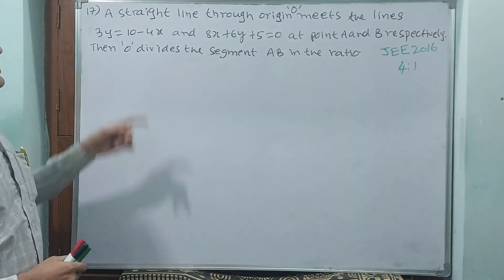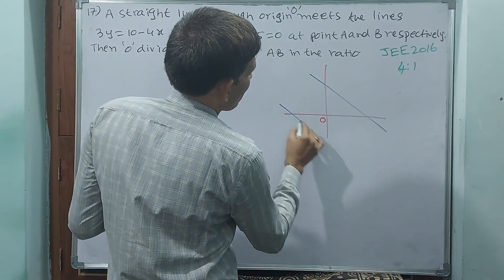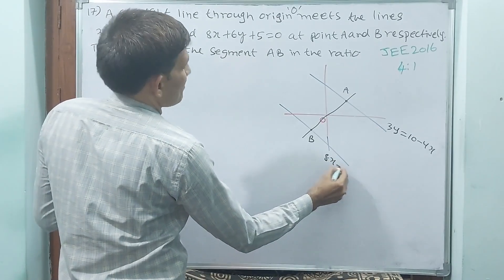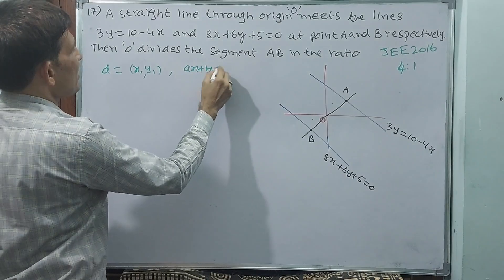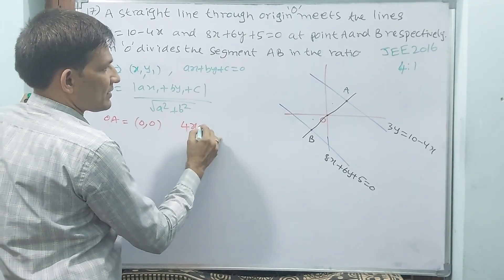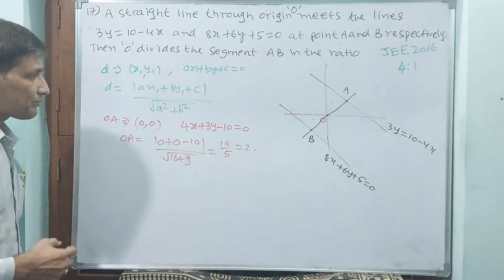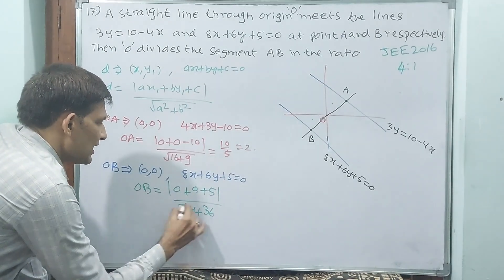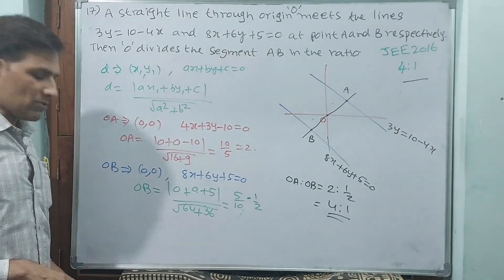JEE, STRAIGHT LINES, 17